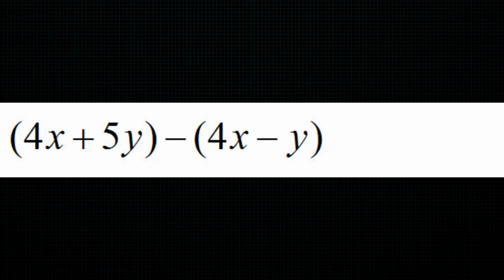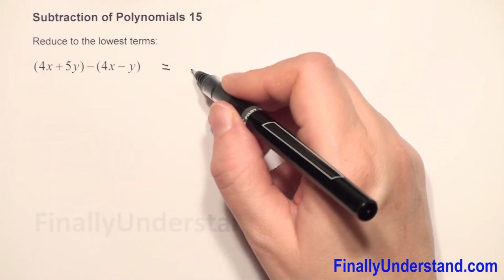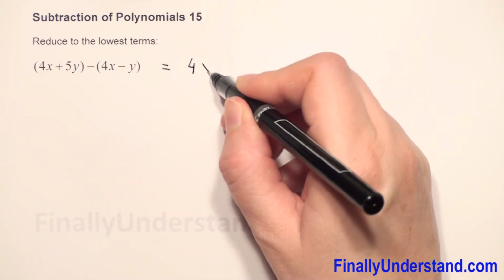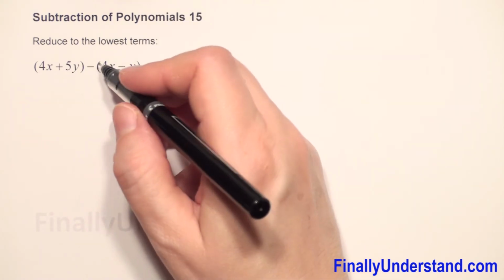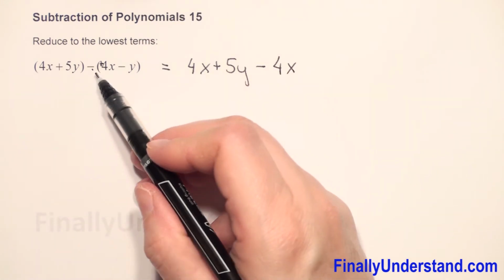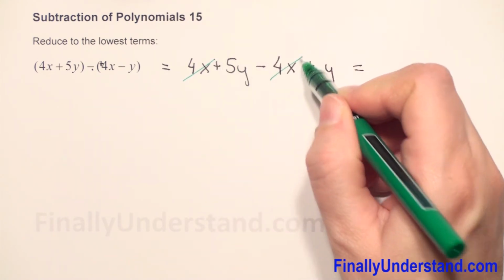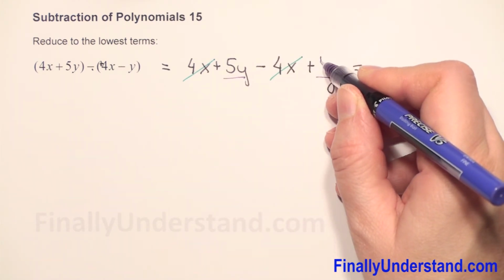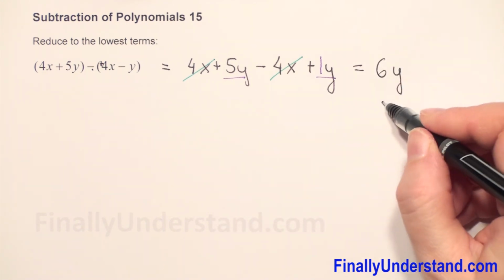Subtract Polynomials 15